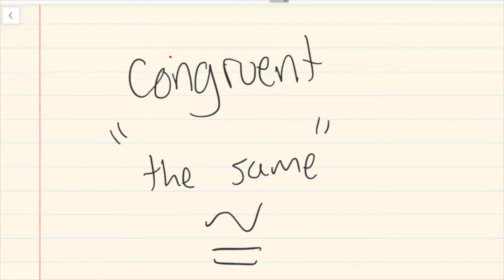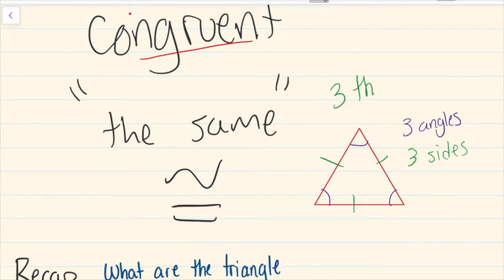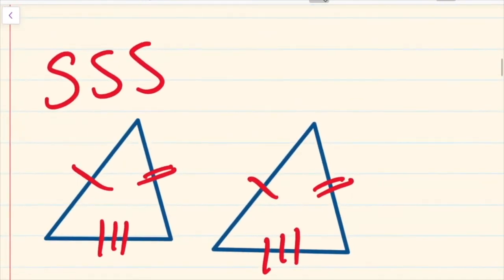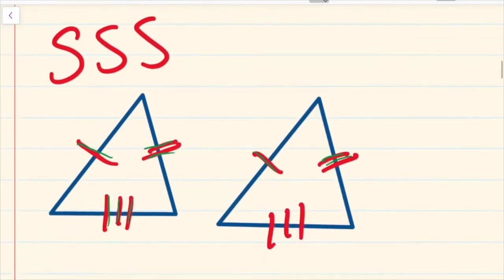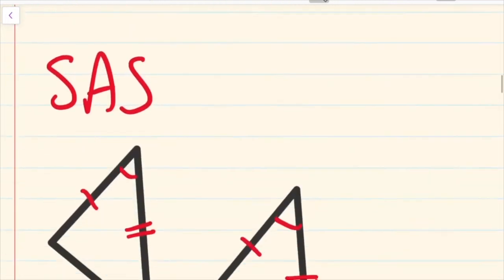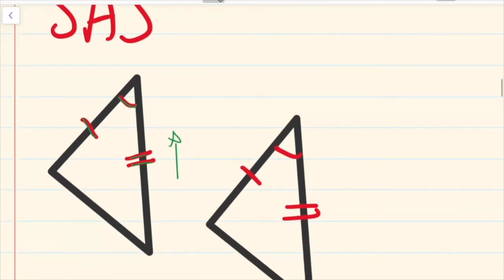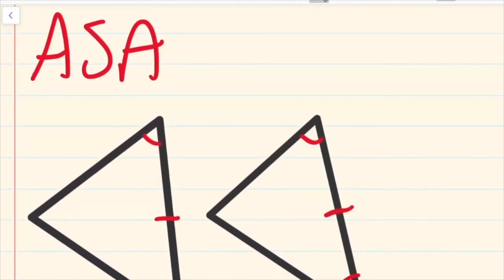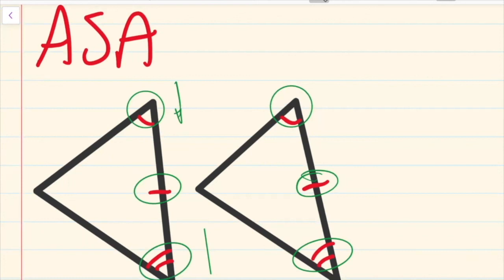Triangle Congruence Review! Example #1